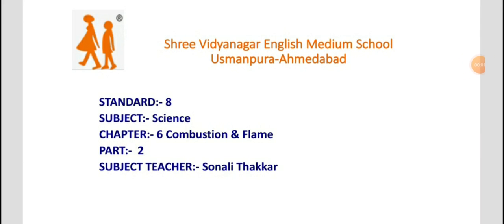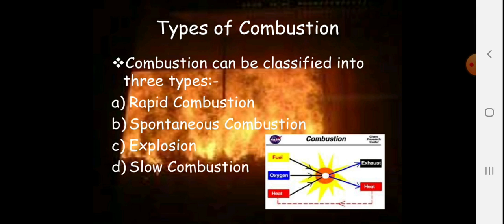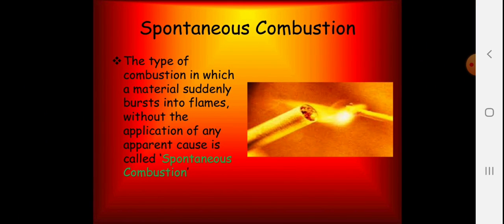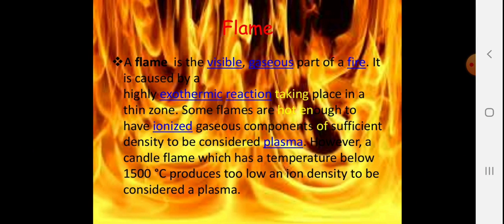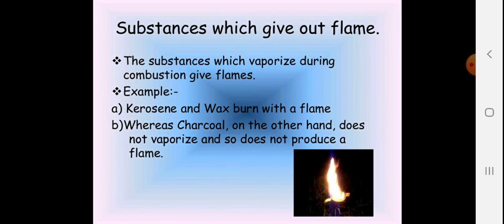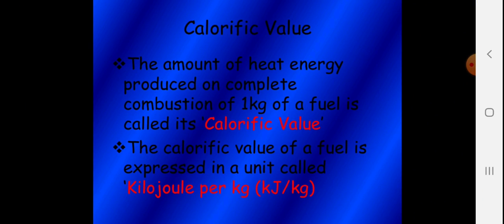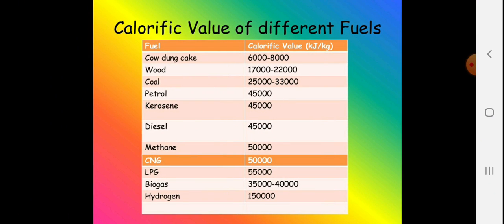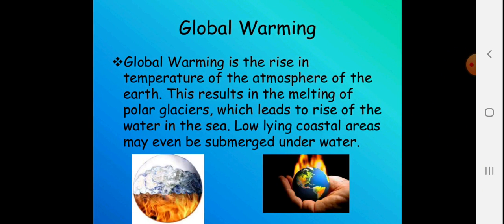02 09 20 STD8 SCI CH6 P2